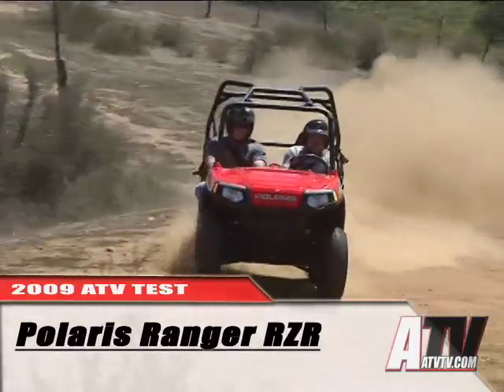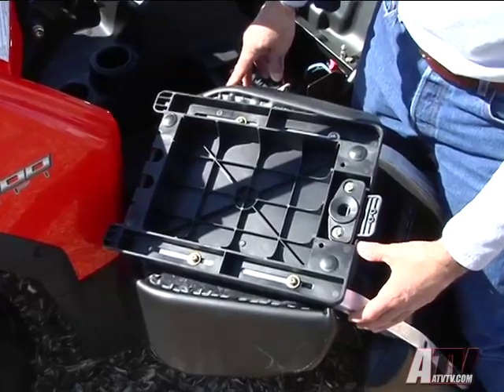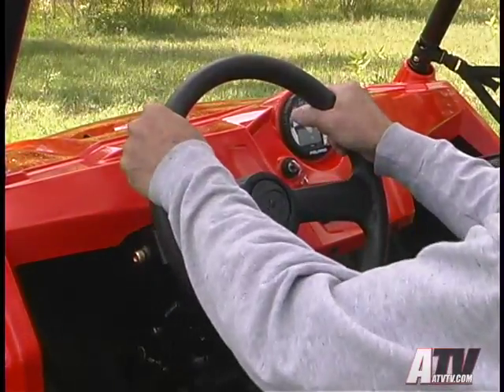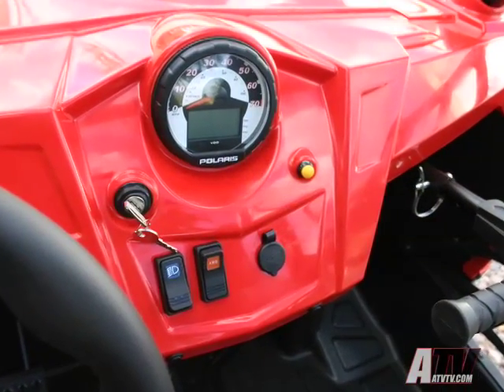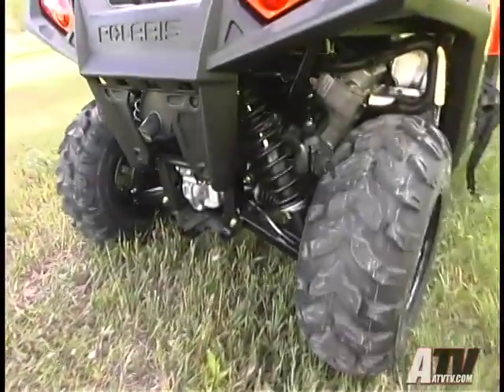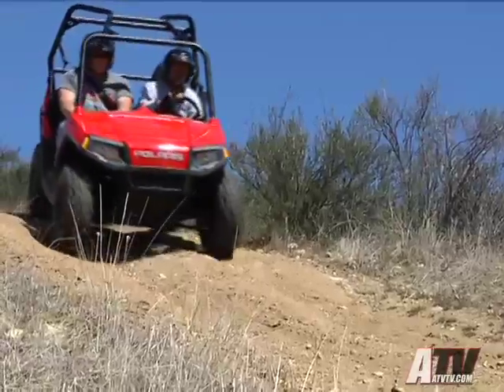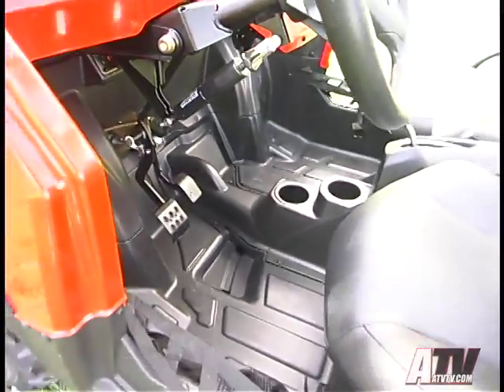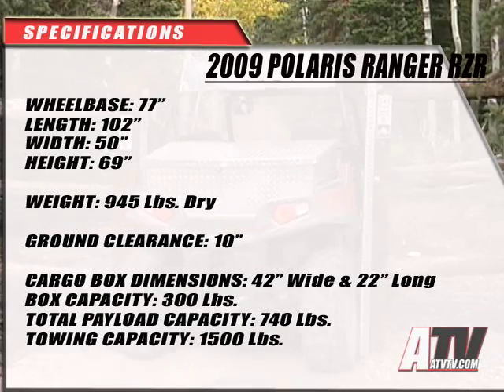ATV Television Test - 2009 Polaris RZR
ATV Television Test - We test the 2009 Polaris RZR